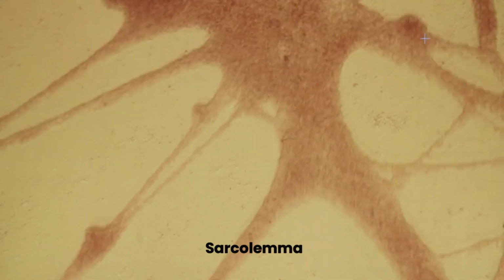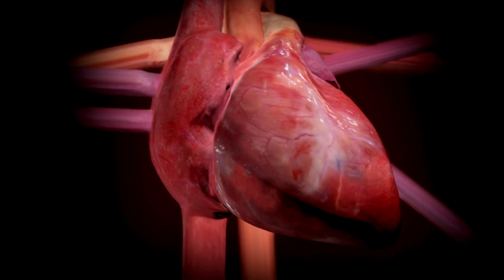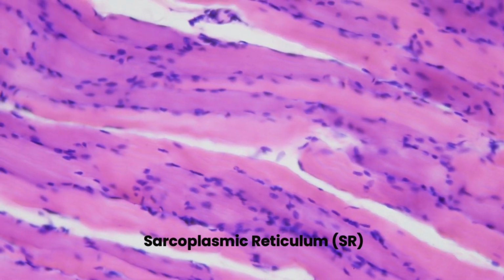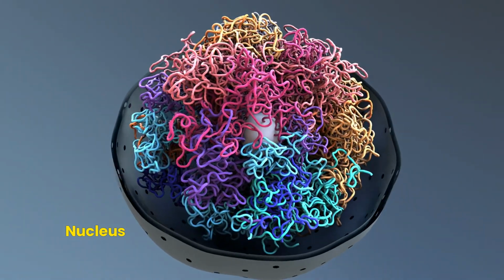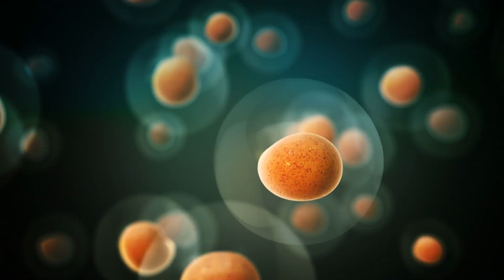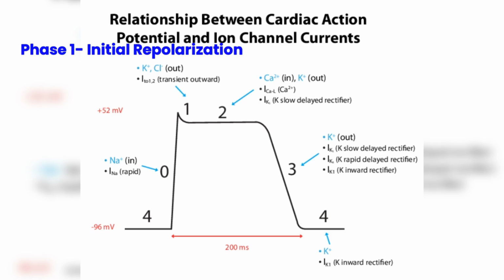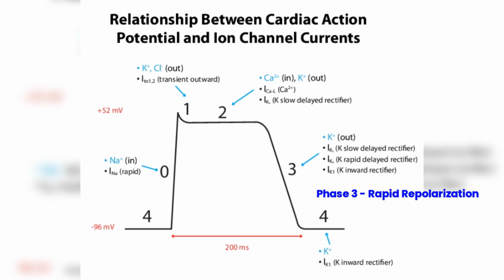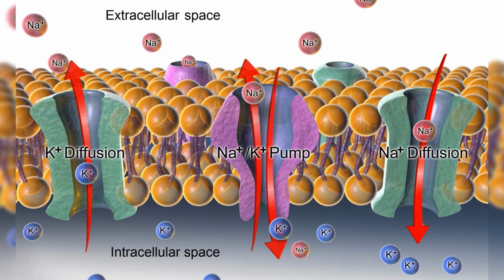Cardiac Action Potential: What Every Paramedic Should Know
Welcome back to another quick Paramedic Review training video! In this lesson, we break down the Cardiac Action Potential, covering the essential phases that drive the rhythmic contractions of the heart. Whether you're a paramedic student, EMT, or just looking to expand your medical knowledge, this video will give you a clear understanding of how electrical signals in cardiac cells control heart function.

🔬 What You’ll Learn:
✔️ The structure and function of cardiac cells (cardiomyocytes)
✔️ The key phases of Cardiac Action Potential (Phase 0 - 4)
✔️ The role of sodium, potassium, and calcium ions in heart contraction
✔️ How the Sodium-Potassium Pump maintains electrical balance

📌 This is an essential topic for EMS, paramedic students, and anyone preparing for exams or wanting a deeper understanding of cardiac electrophysiology!